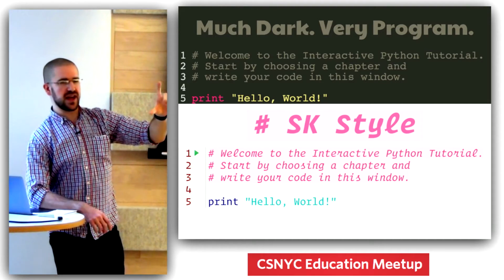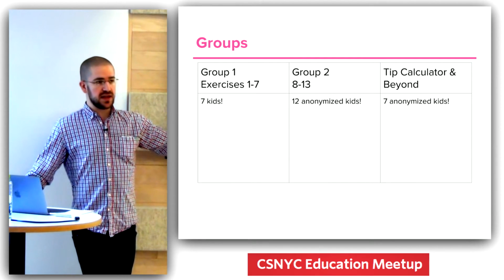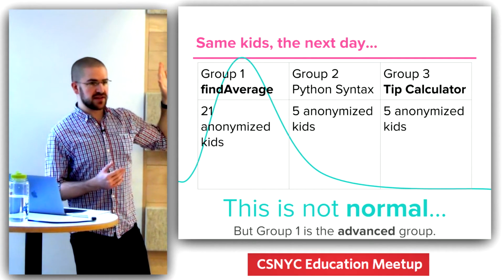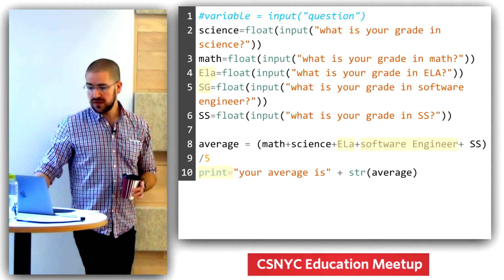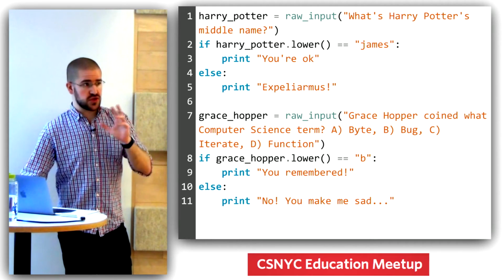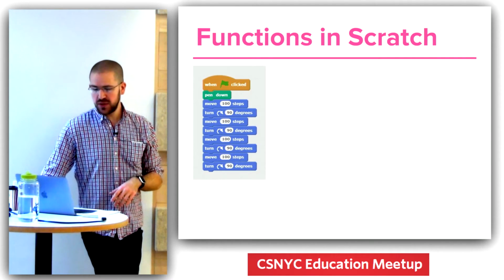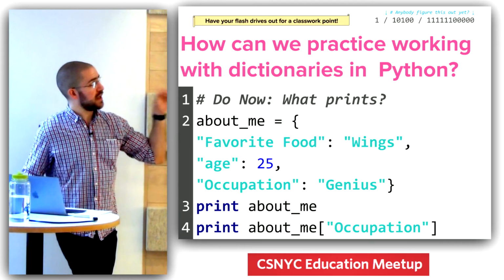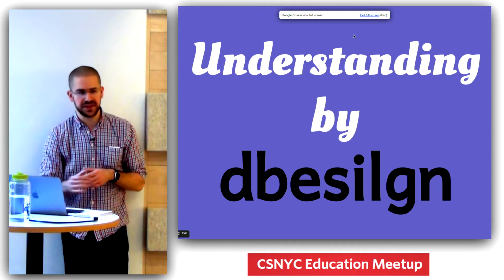Mar 2016 - Juggling with One Hand: Small Group Instruction and Differentiation in the CS Classroom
Juggling with One Hand: Small Group Instruction and Differentiation in the CS Classroom - Ben Samuels-Kalow - CS Pedagogy Meetup - March 12 2016 - Teach for America 2016

This session shows different ideas around groupings and learning experiences for students, both for building independence and for direct instruction and questioning in targeted groups. Ben Samuels-Kalow demonstrates strategies (and student work) produced from small groups in HTML/CSS/JS, Python, and SNAP. These strategies can be applied to other languages.

Ben is a CS teacher at The Laboratory School of Finance & Technology.

ABOUT CSNYC
CSNYC (the New York City Foundation for Computer Science Education) was established in 2013 to ensure that all of New York City’s public school students have access to CS education.